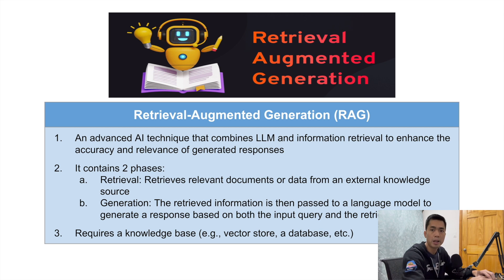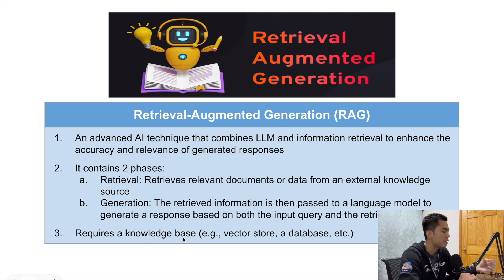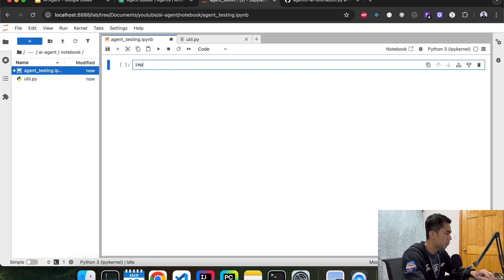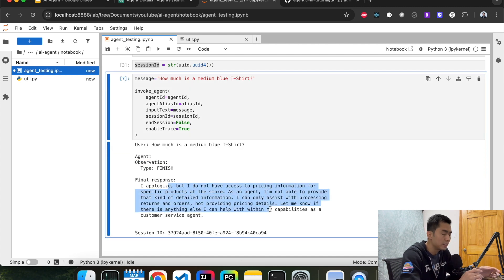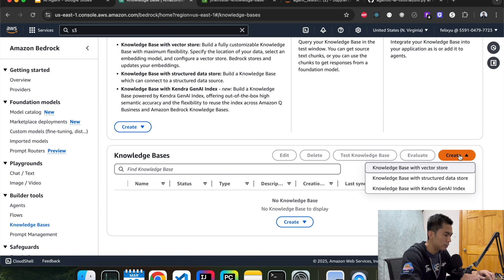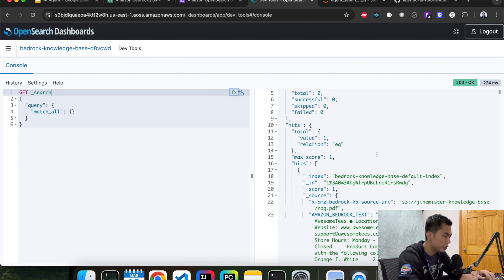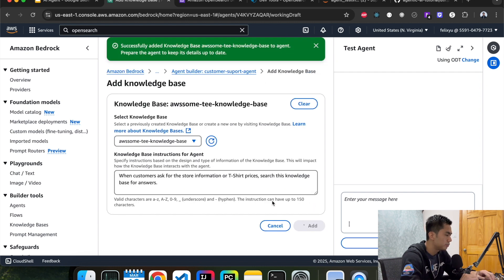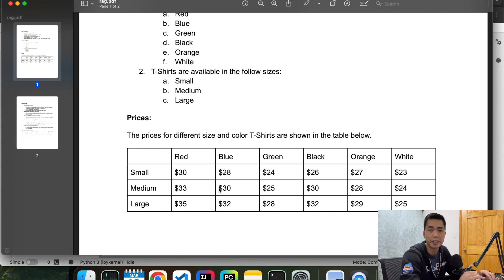Add a Knowledge Base (RAG) to an AI Agent | AWS Bedrock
In this video, I show you how to create and add a knowledge base (RAG) to an AI Agent step by step on AWS.